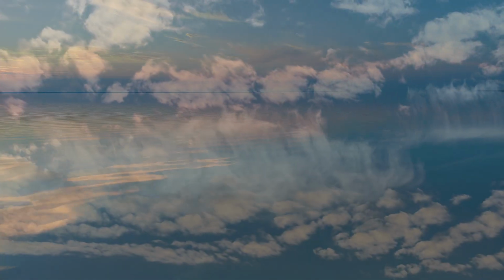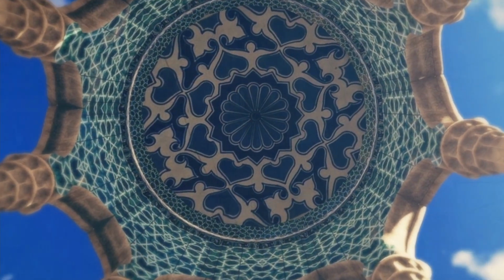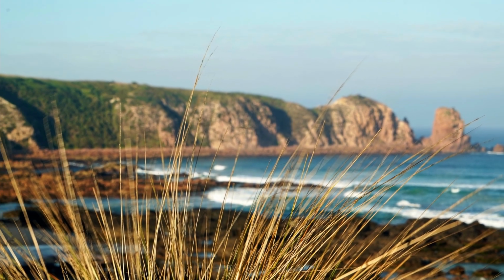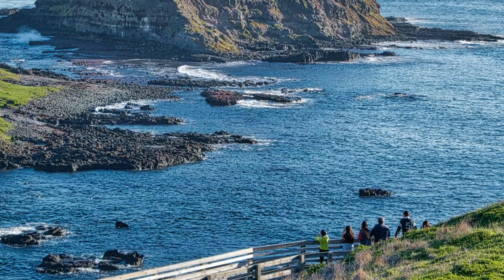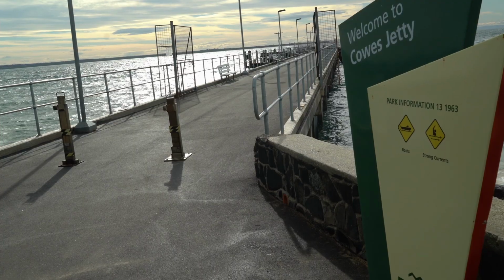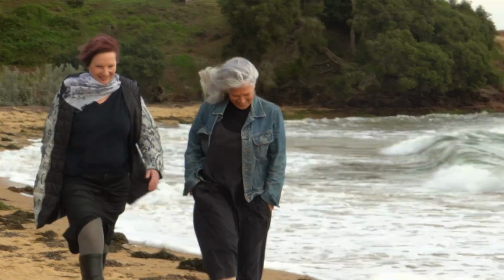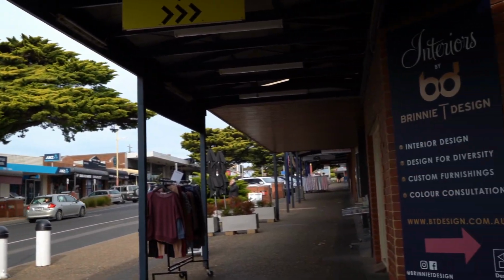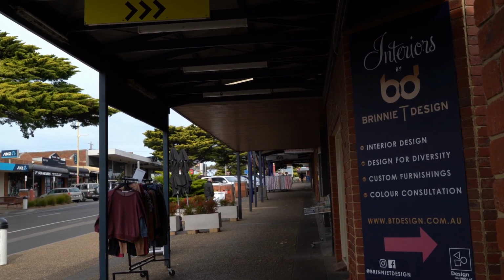Jo V 2edit